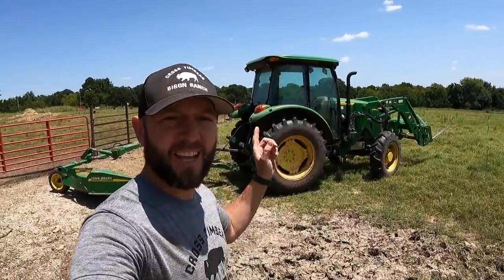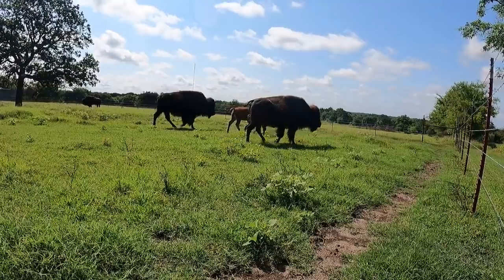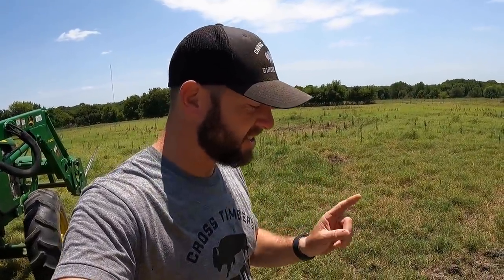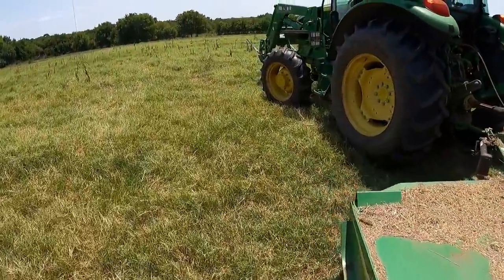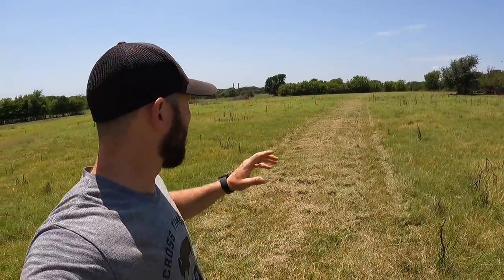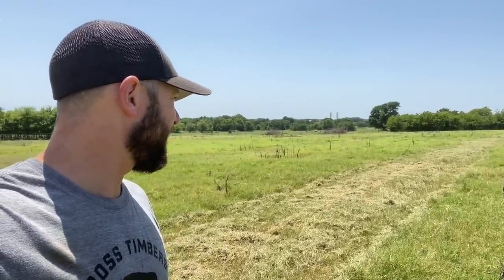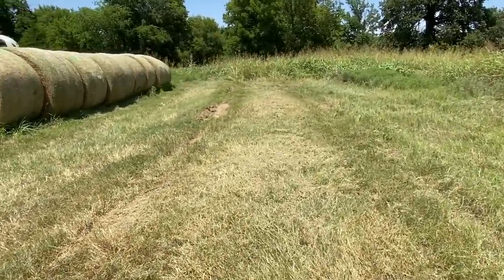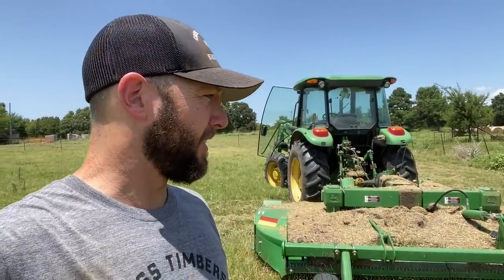I Hope The Big Joe Herd Will Like This!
GoPro 8

GoPro 9

dji Mavic Air: